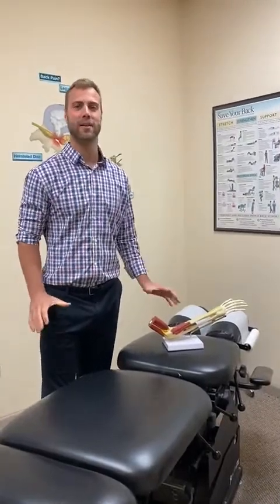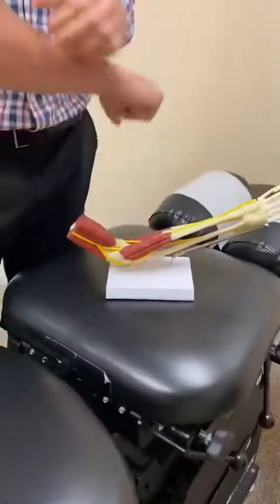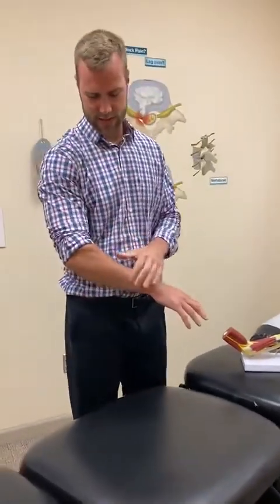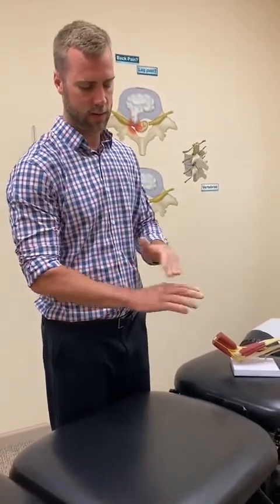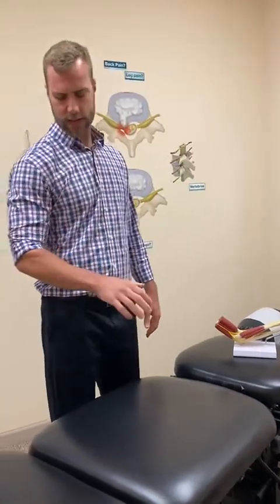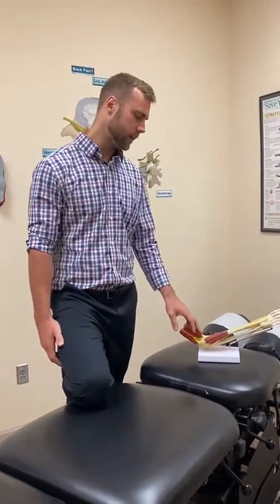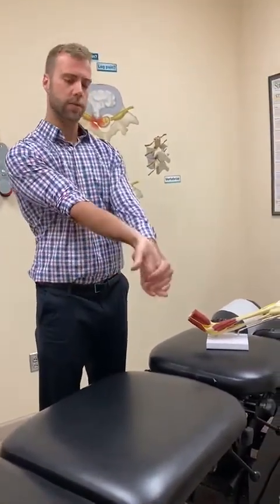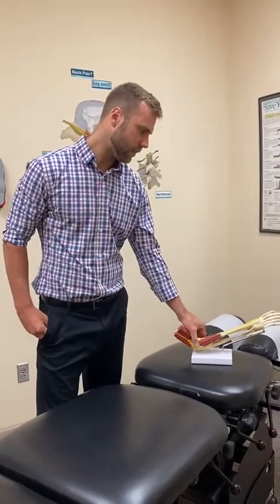Lateral Epicondylitis “Tennis Elbow”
Dr. Alex describes what exactly lateral epicondylitis is and ways to alleviate some discomfort you may be having.